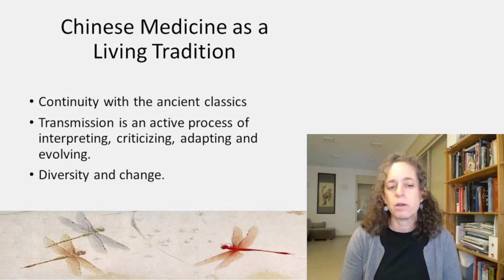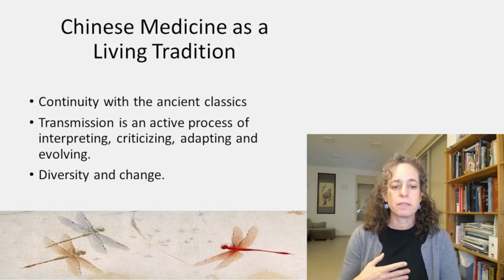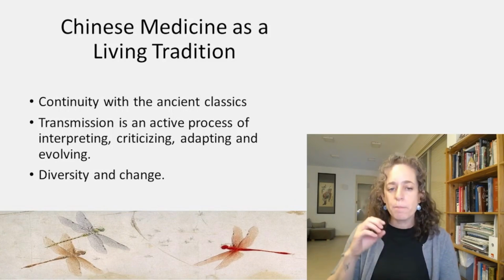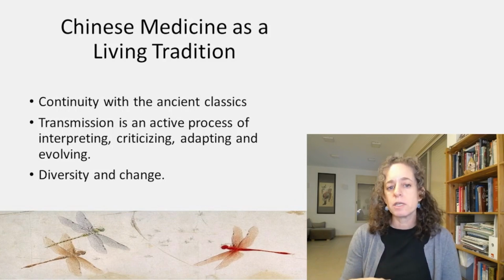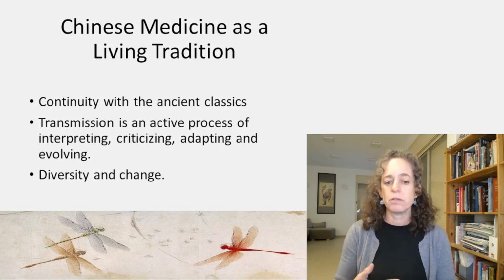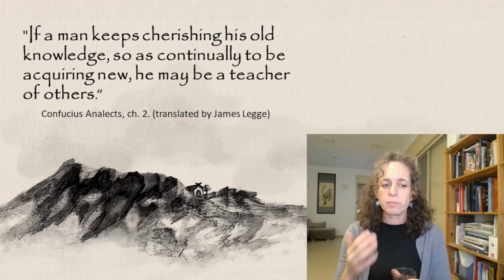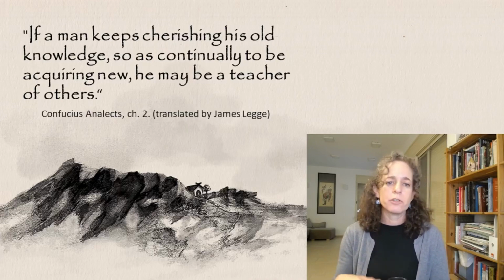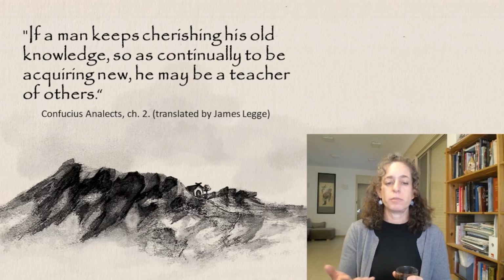Breathing Life into an Ancient Healing Tradition: The Example of the Shanghan Lun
This is the introduction to Hila Yaffe's new fantastic course: Breathing Life into an Ancient Healing Tradition: The Example of the Shanghan Lun